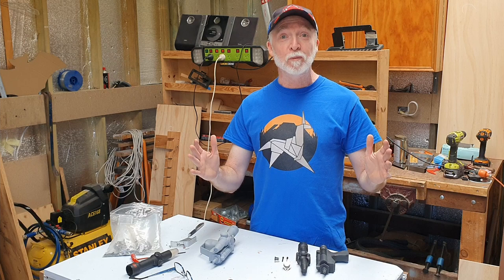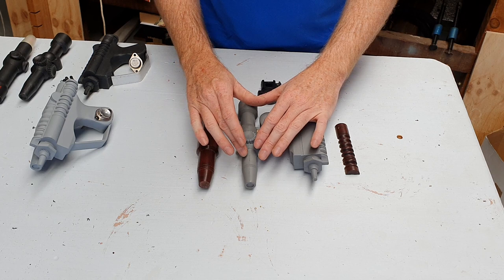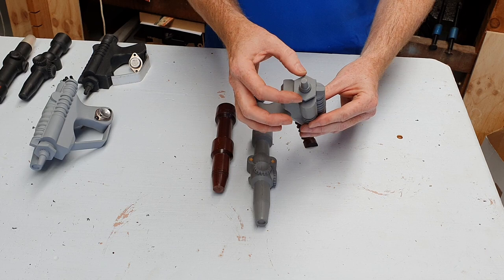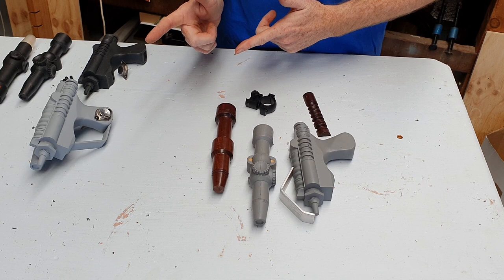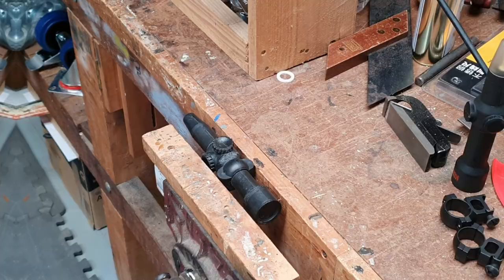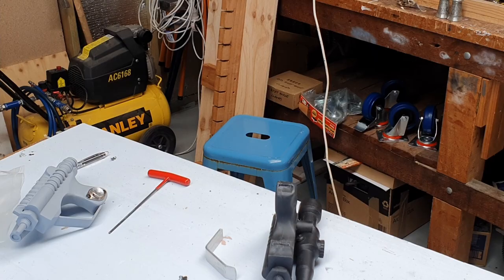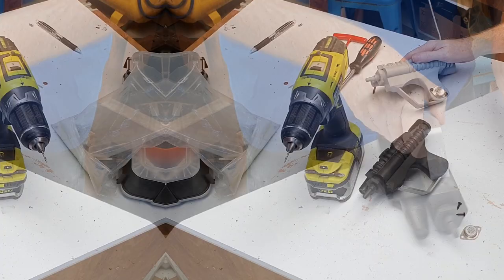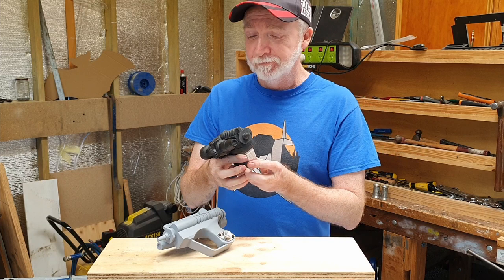EC 17 Scout Trooper Blaster Kit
This was a kit I put together quite sometime ago. But it's high time I talked about props, so here we go. Message me through my Facebook or Instagram pages if you would like a kit.